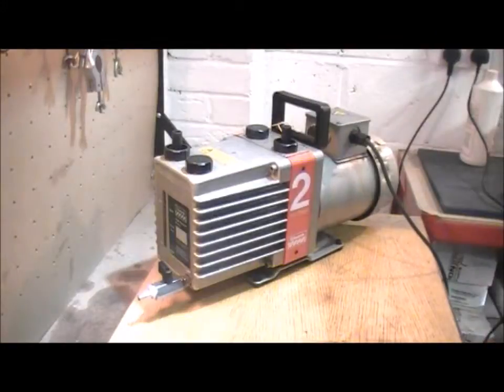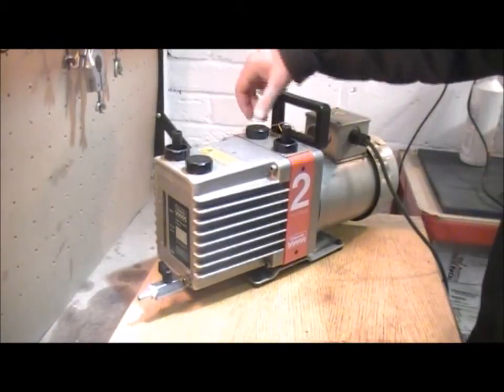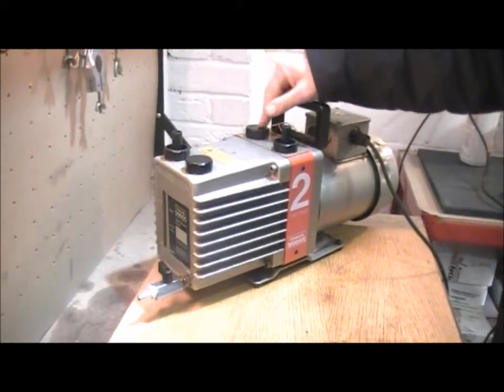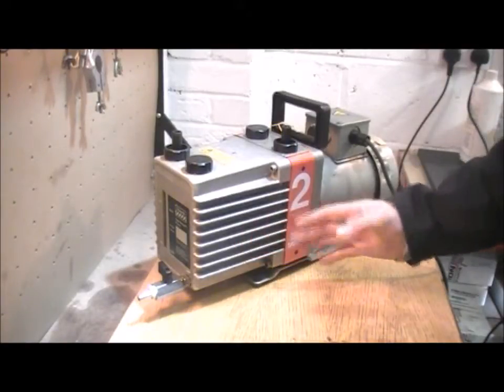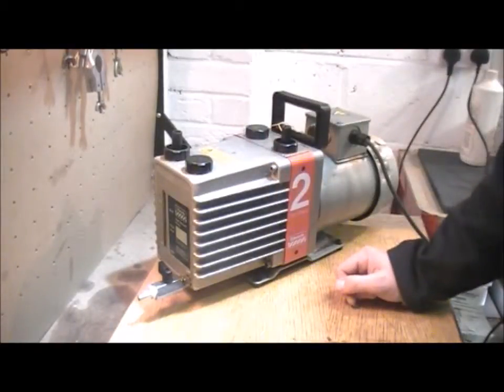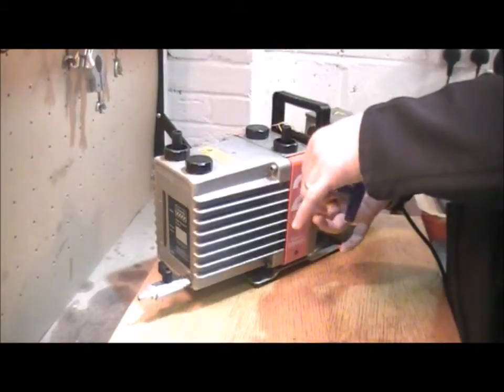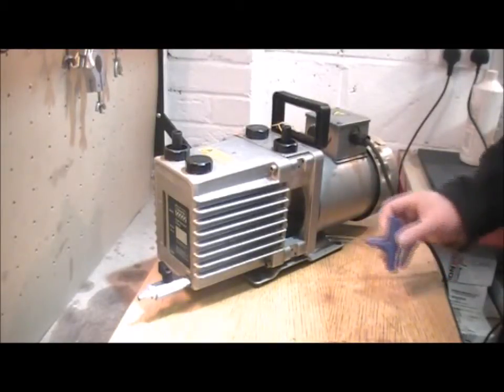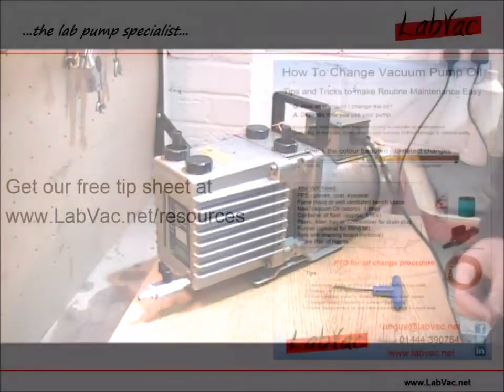Identifying Oil Leaks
Tutorial on finding causes of oil leaks on rotary vane vacuum pumps